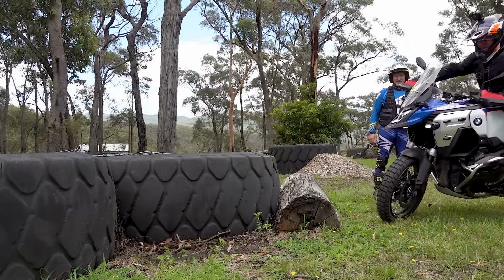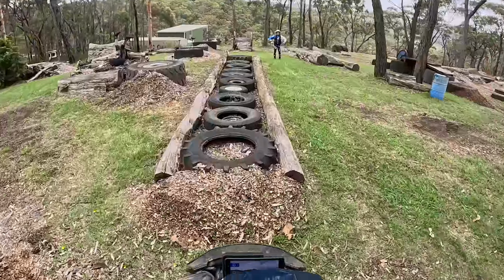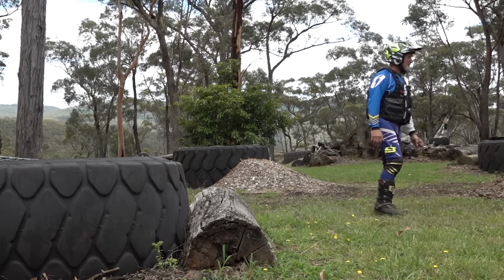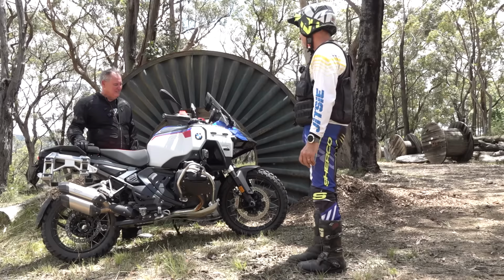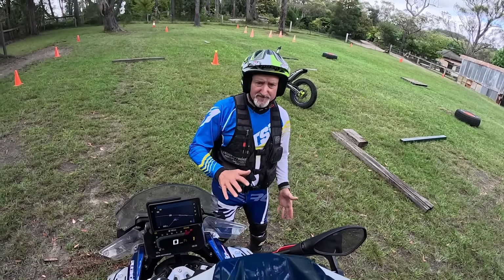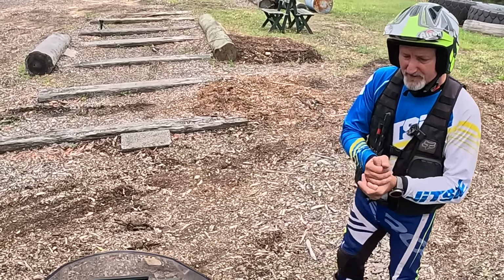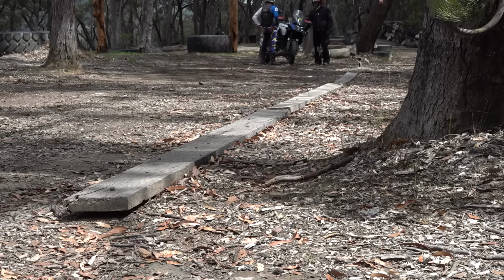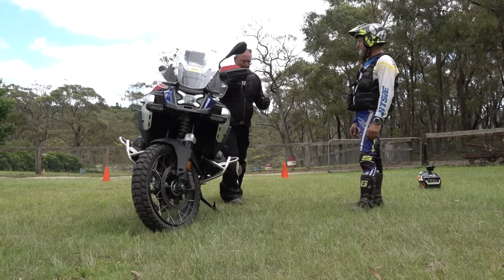Trial Skills: Adventure Bike Riding Advantage | 2024 BMW 1300 R GSA Trophy X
The skills learned in motorcycle trials are explored and their surprising applicability to adventure riding is revealed. You'll be surprised how much you can improve your off-road skills by practicing these techniques.

Dave Darcy of @MotorcycleAdventureDirtbikeTV catches up with the 'trials whisperer', Dave Wilson of Bilpin Moto Adventures to improve his off road skills by practicing with Dave on a number of trials techniques that improve rider competence and confidence.

This is an ideal 'how to video' for novice through to experienced motorcycle adventure riders to appreciate the value in mastering slow to become a better rider.

The technical skills developed in trials, such as low-speed control and precise maneuvering, translate surprisingly well to adventure riding.
You'll be amazed how skills like throttle modulation, body positioning, and clutch control honed in trials make navigating challenging off-road terrain smoother.
This isn't just about conquering difficult trails; it's about building confidence, enhancing control, and ultimately enjoying the ride more.